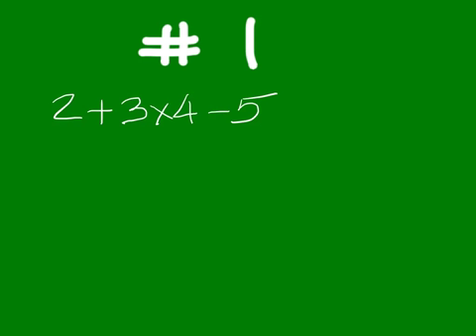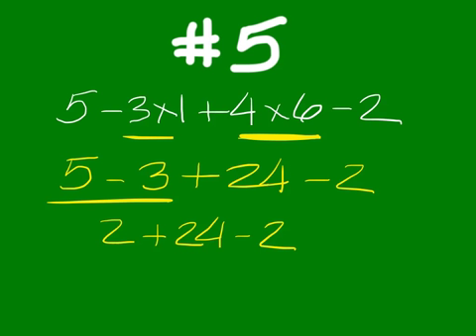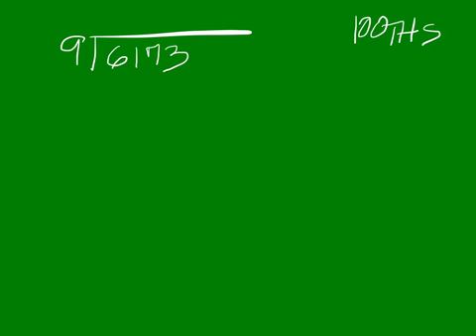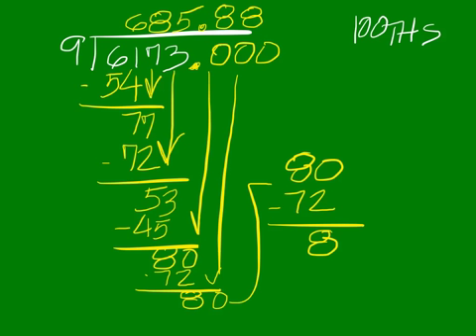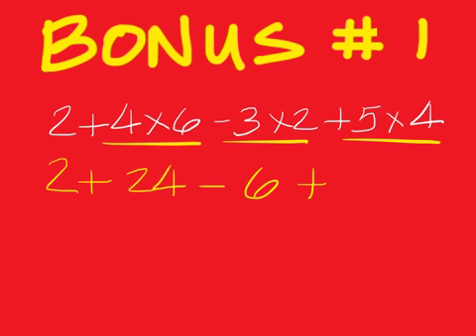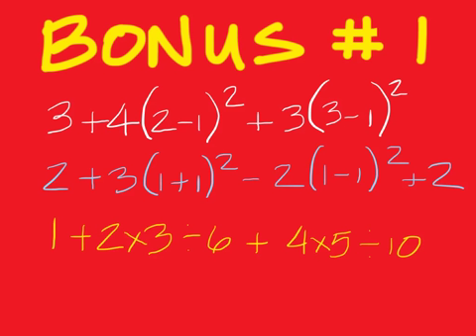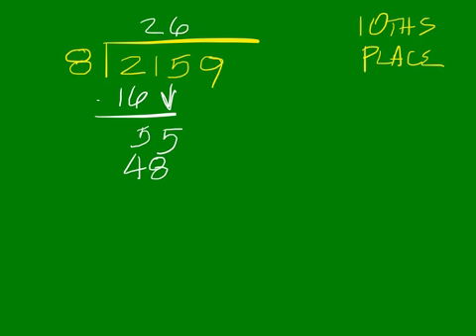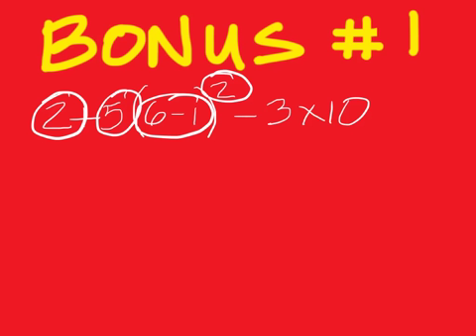2nd Class June 12, 2013 - Tate Skinner's Classroom at GHS